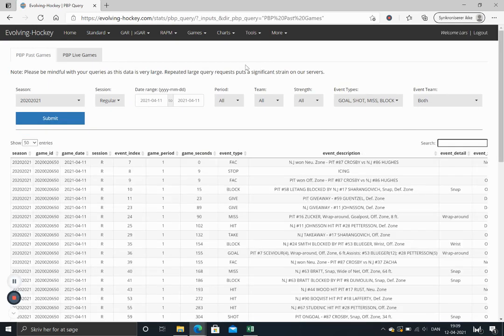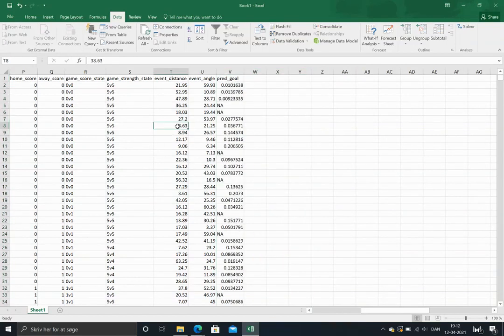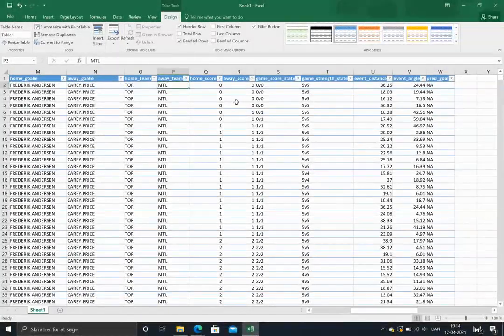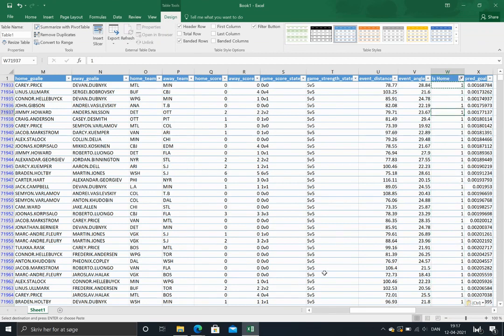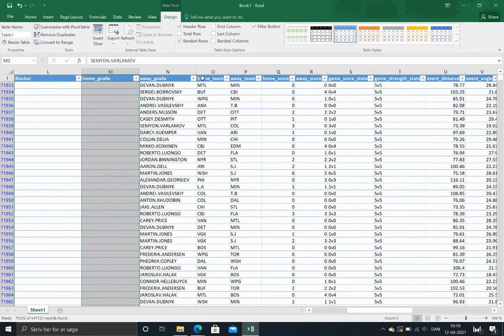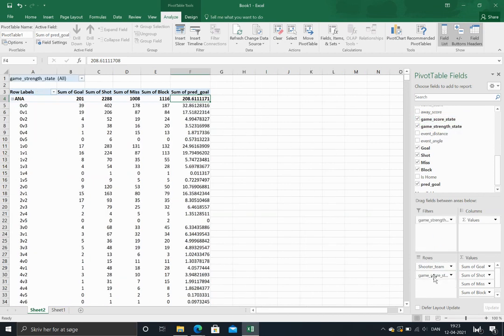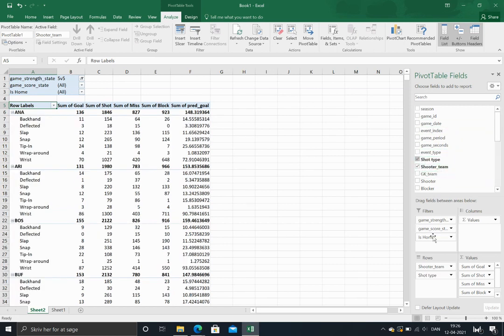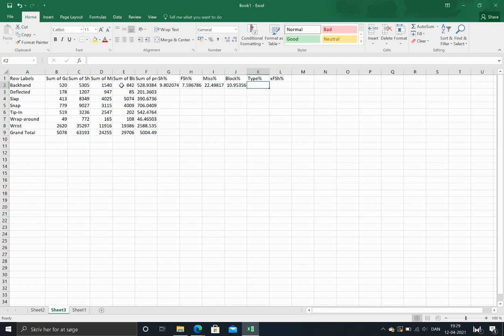How to retrieve information from NHL play by play data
A video showing how you can easily analyse hockey statistics directly from PBP-data.